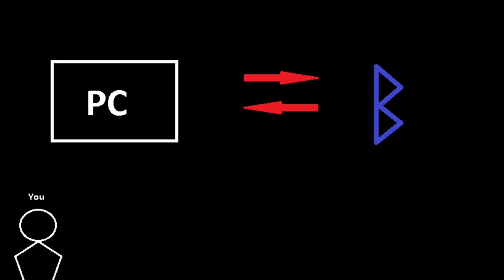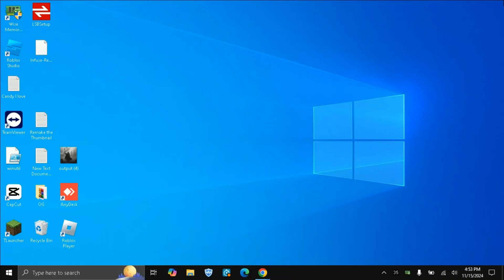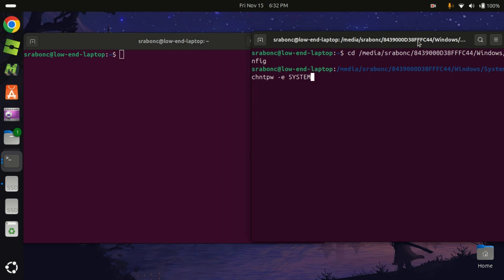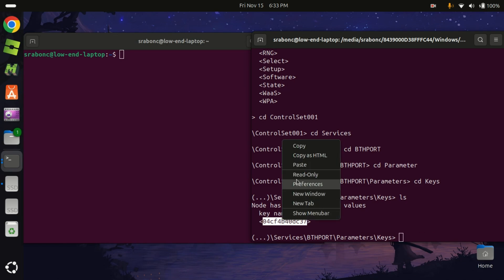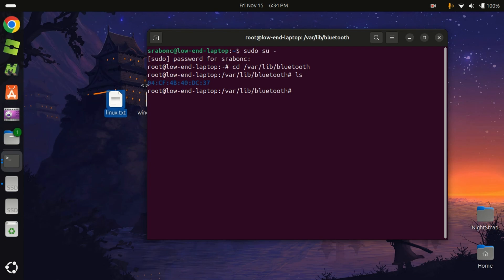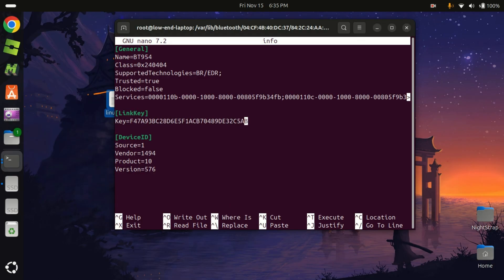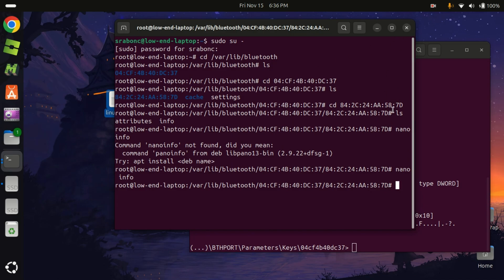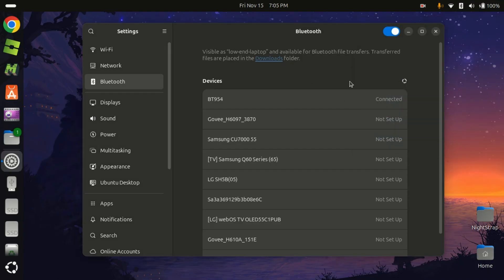How to FIX Bluetooth pairing issues between Windows and Ubuntu Dualboot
If you always had to unpair and repair your bluetooth device everytime you switch betten OS then this is the right video for you!
All the scripts I've run in this video:
Note: Don't use exactly my script, Use these script as a referance for your own unique system.